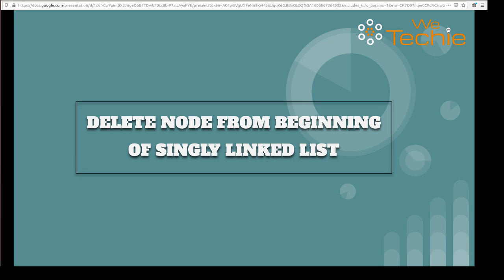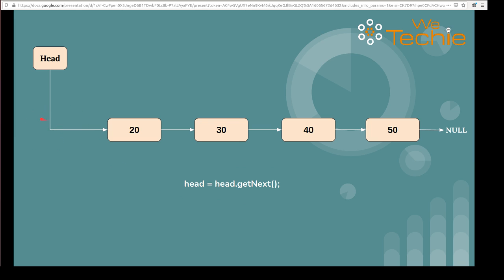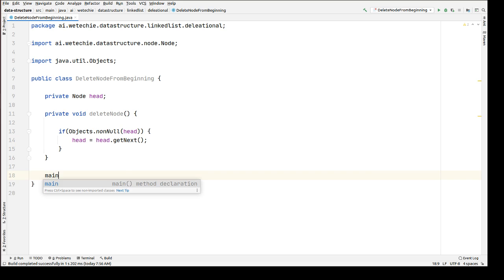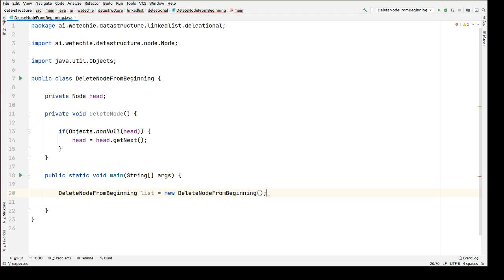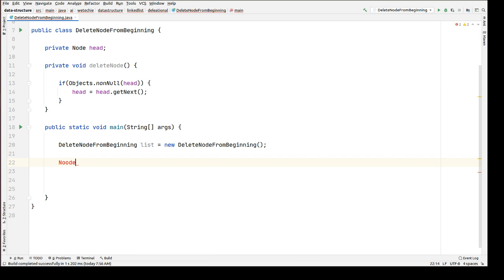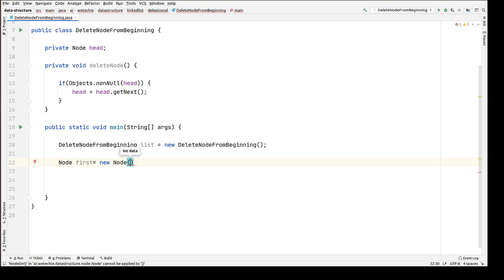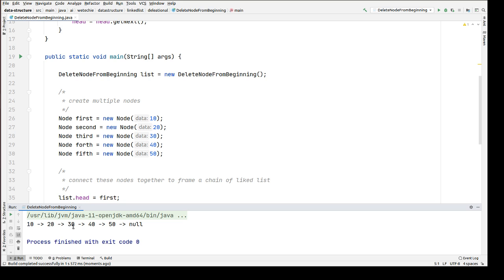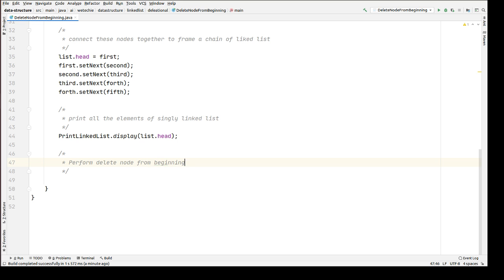#7: Delete Node From Beginning of Singly Linked List - Java [ WeTechie ]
Hi everyone, in this tutorial I've explained how to delete node from beginning/front of singly linked list using java.